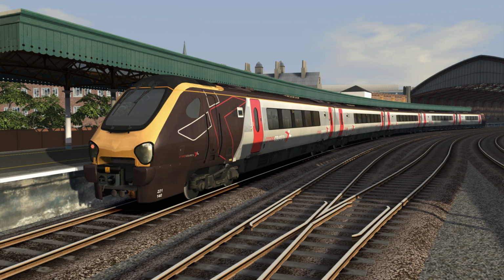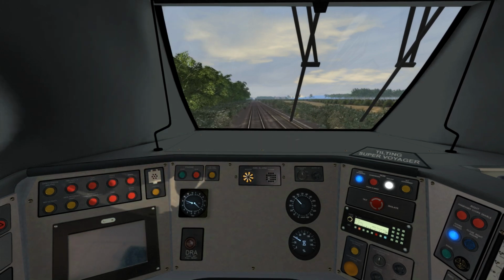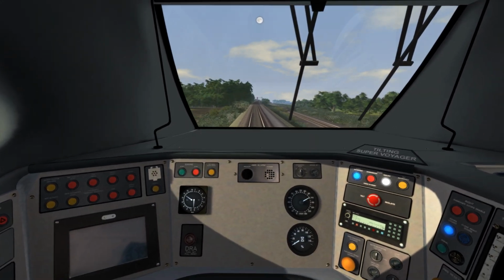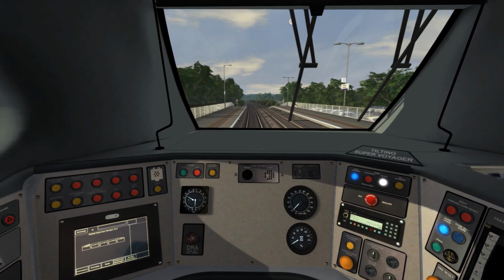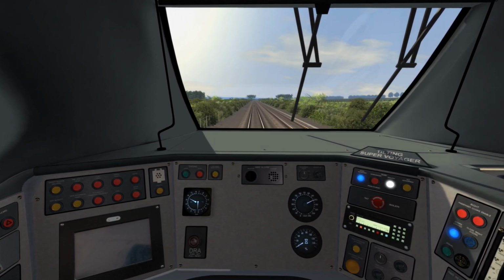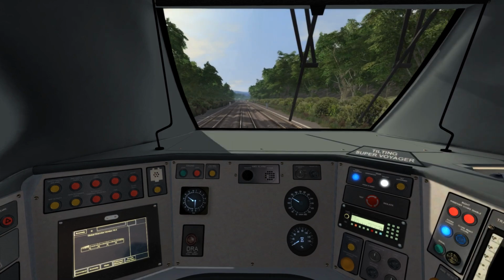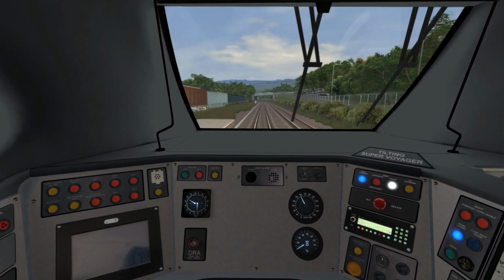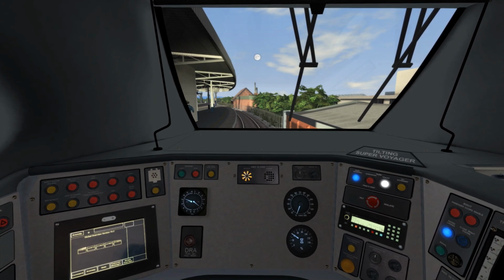Train Simulator 2017 - Route Learning: Bristol Temple Meads to Plymouth (Class 221 'Super Voyager')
In this next episode of the route learning series, we take a Cross Country Class 221 'Super Voyager' on train 1C11, the 06:34 service from Bristol Temple Meads to Plymouth, calling at Taunton, Tiverton Parkway, Exeter St. Davids, Newton Abbot, Totnes, and Plymouth.

Please follow this link if you would like to download the Voyager brake fix: